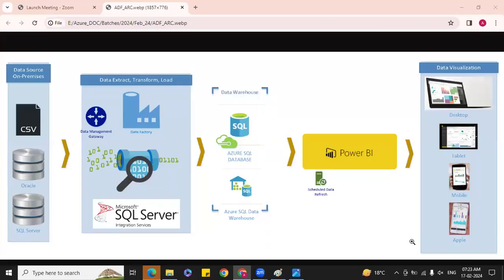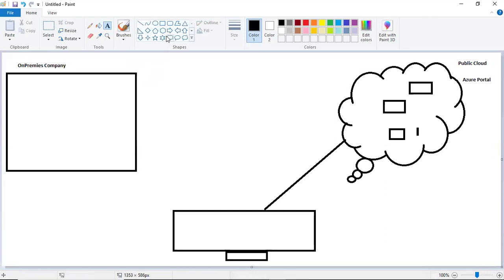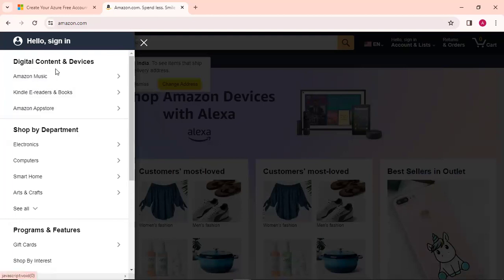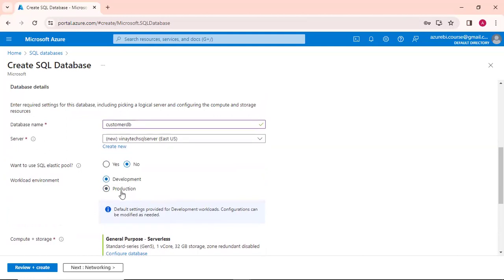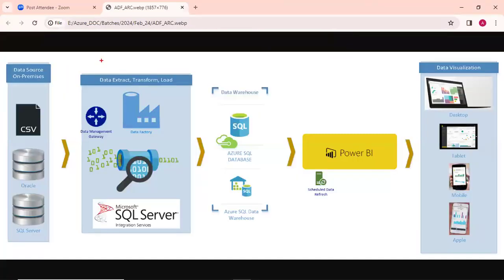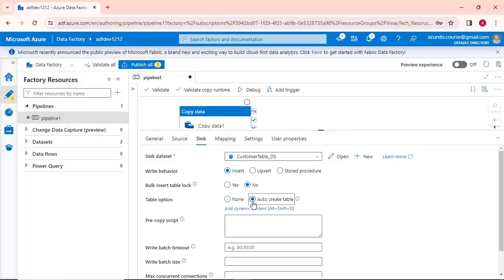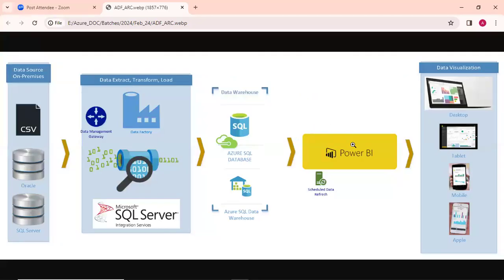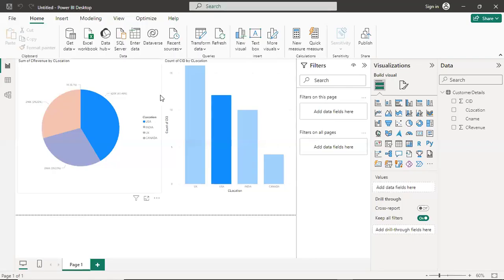Vinay Tech Azure BI ADF Second Demo 17 02 2024